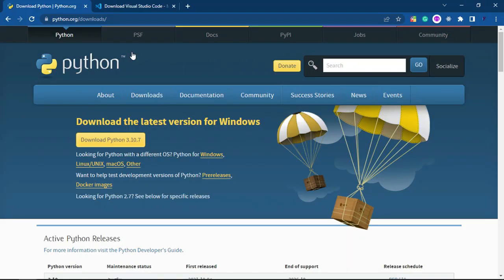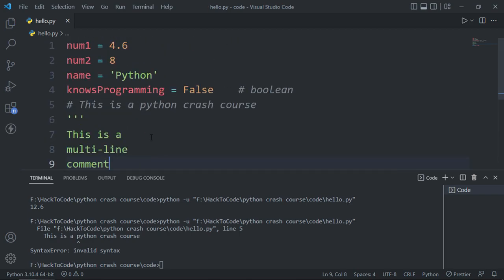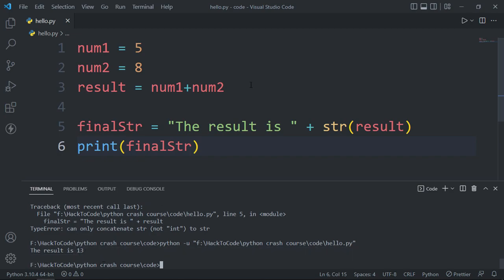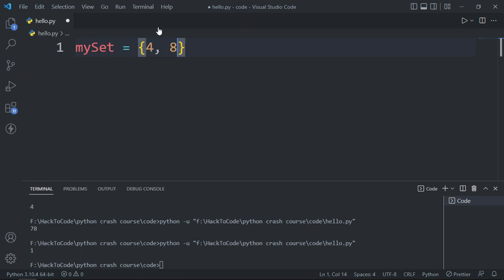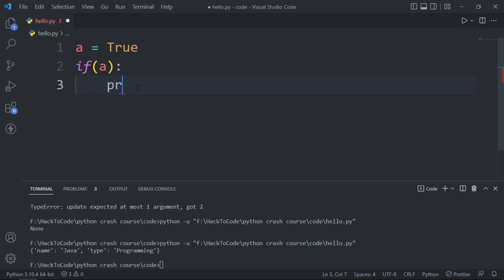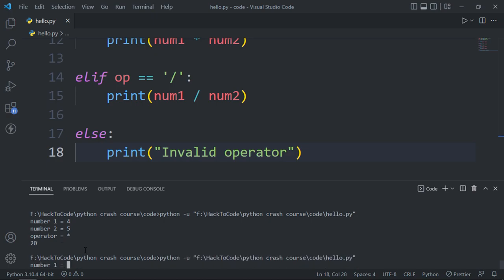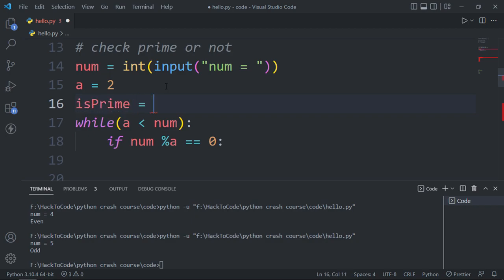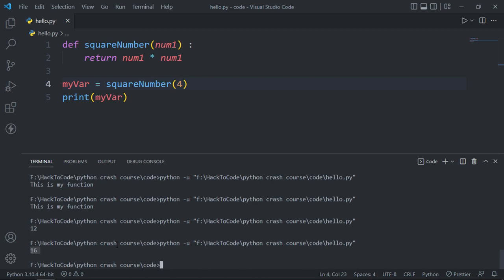Python Crash Course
📔 Get the book to learn HTML, CSS and JS

Share your feedbacks in the comment section 😊.

Timestamps:
00:00:00  -  Introduction
00:00:18  -  Download Python and VS Code
00:00:52  -  Hello world and print function
00:04:10  -  Variables and data types
00:07:20  -  Comments(Single-line and multi-line)
00:09:02  -  Operators
00:10:35  -  Strings, slicing and string functions
00:15:25  -  String concatination, fstrings, typecasting and input function
00:20:59  -  Lists and list functions
00:25:52  -  Sets and set functions
00:27:45  -  Tuples and type function
00:29:55  -  Dictionary
00:34:26  -  Conditional statemtents (if-else)
00:40:00  -  Mini calculator
00:43:43  -  Loops (for and while)
00:49:03  -  Problems on loops
00:53:34  -  Break and continue statements
00:57:37  -  Functions
01:00:48  -  Outro